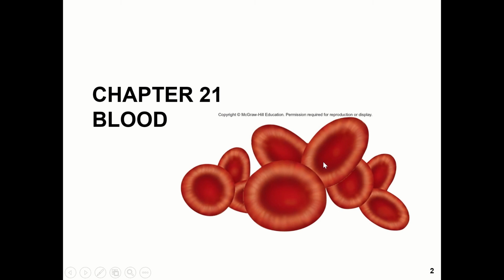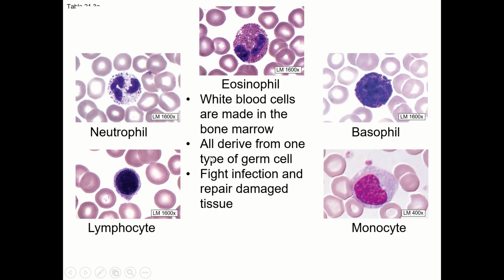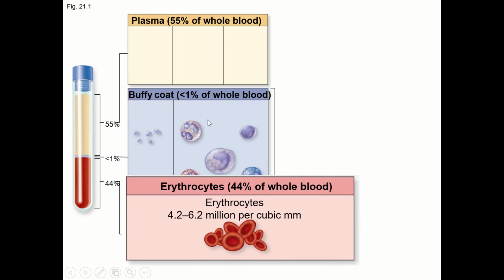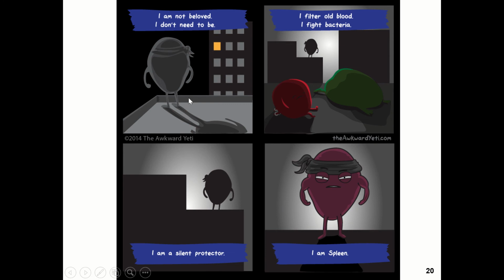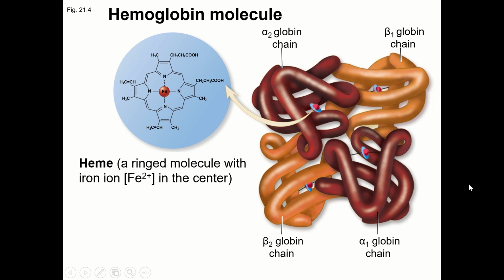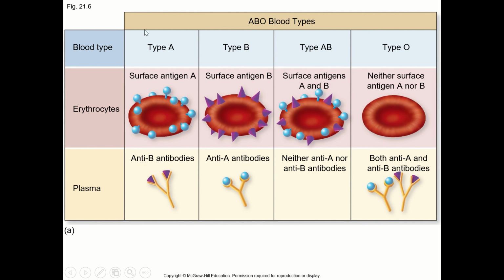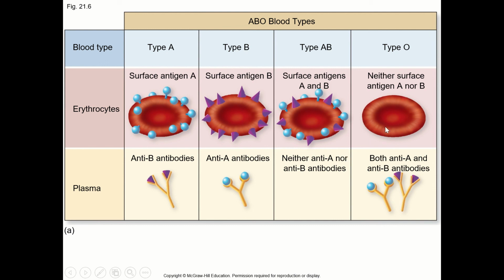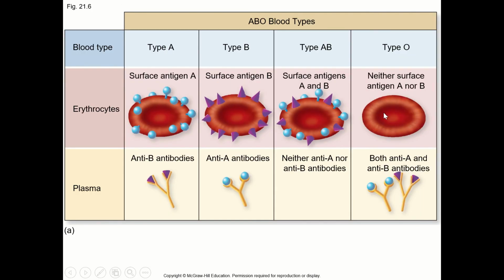Lecture Ch21 Blood